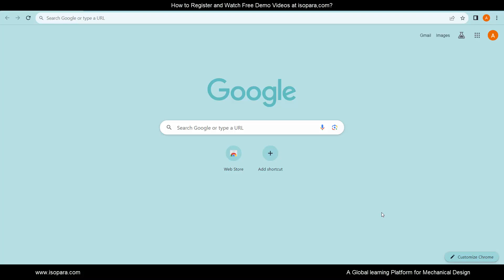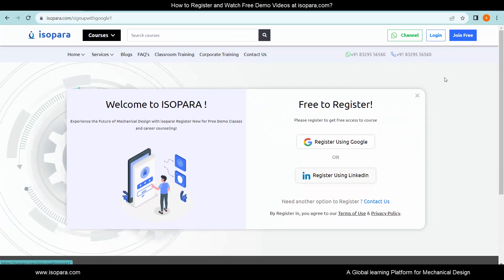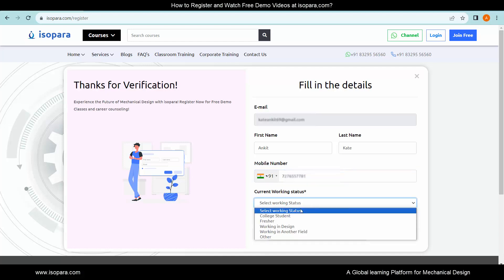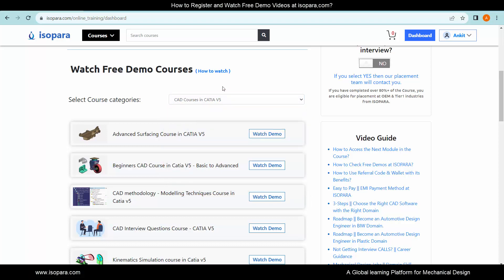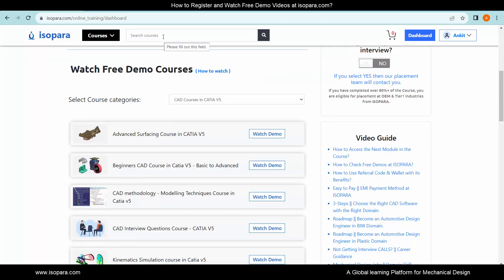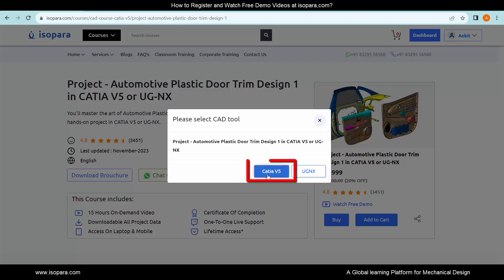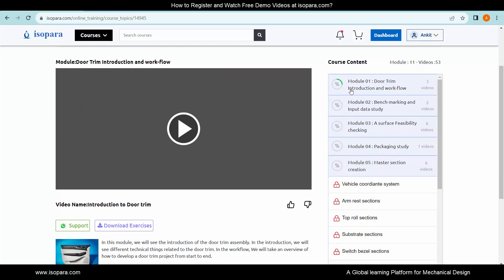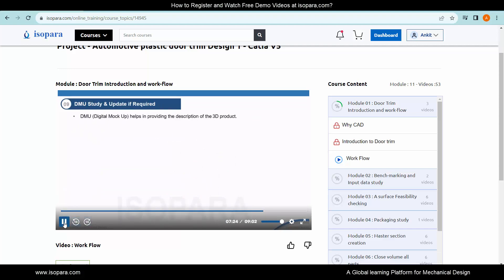How to Register and Watch Free Demo Videos at ISOPARA || Video Guide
🔊Today we are going to see, How to Register and Watch Free Demo Videos at ISOPARA.  Let's Begin.
and after that click on the Login Button given at the right-side upper corner. Log in with either a Google or LinkedIn account.
👉2) After logging in, go to the course for which you have to check free demo videos. Click on the Courses button given at the left side upper corner and go to the course. OR, There is a search box, and find the course to watch free demos.
👉3) At every course, the Watch Free Demo button is given. Click on that button and select either CATIA V5 or UGNX software.
👉4) Once the course is open, we can see here, that some videos have with resume icon and some have with lock icon. The resume icon content is the free demo videos that you can watch, while the lock icon content is the paid content that you can watch after the purchase of the course.
🔊Hence, this is how you can watch free demo videos at ISOPARA.